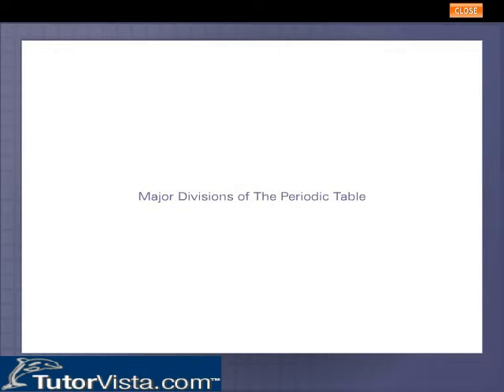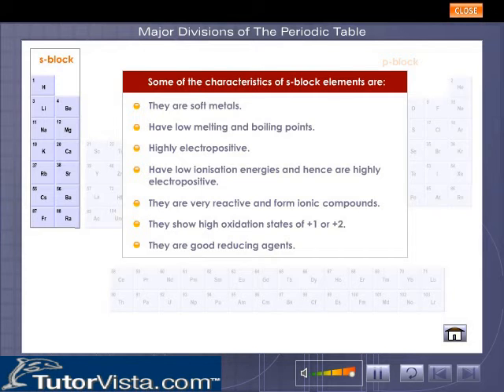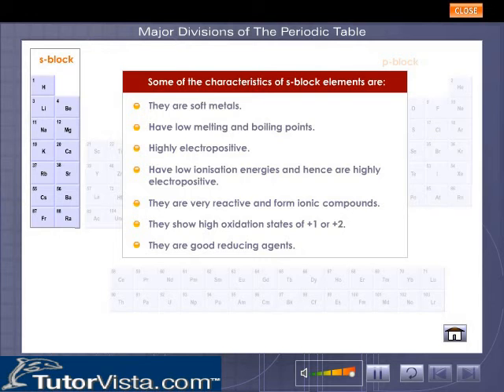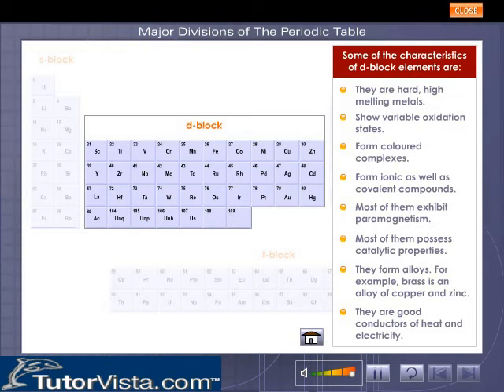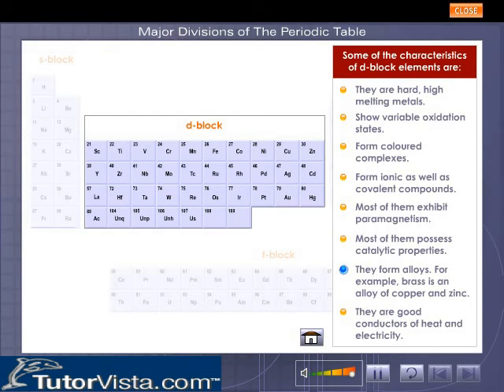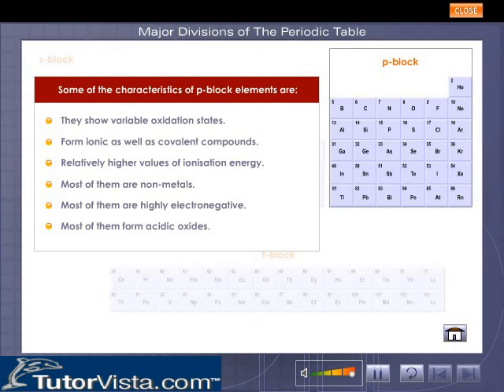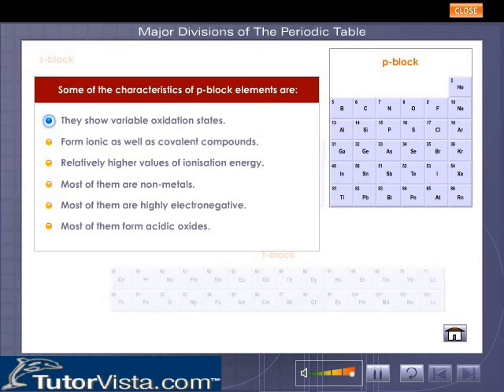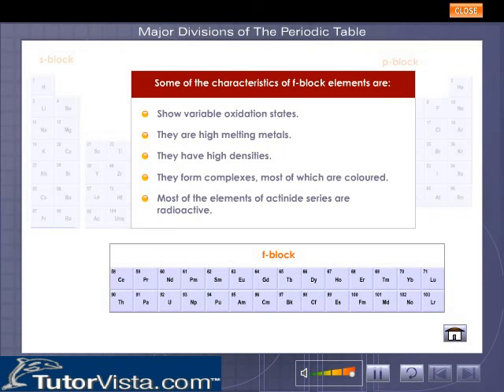Major Divisions of the Periodic Table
The periodic table is an organised system of arrangement of all known elements, by representing them in rows and columns (groups).

In the modern periodic table, the elements are arranged in increasing order of their atomic numbers.